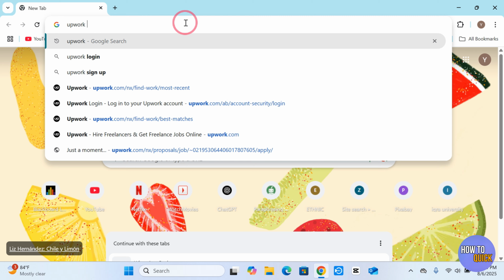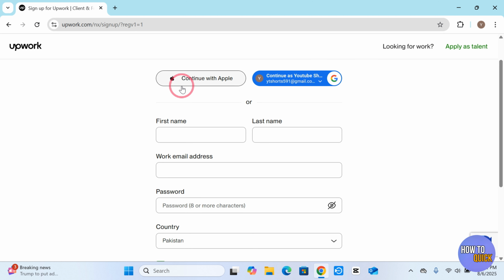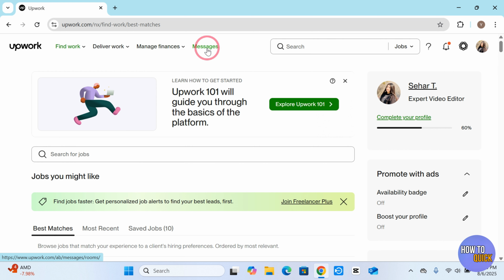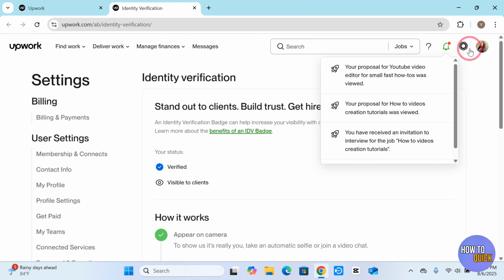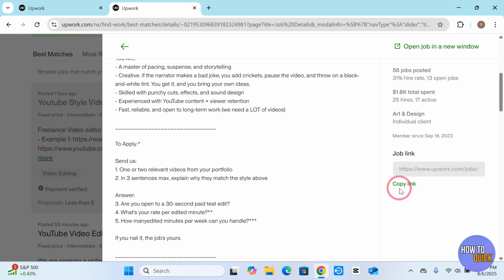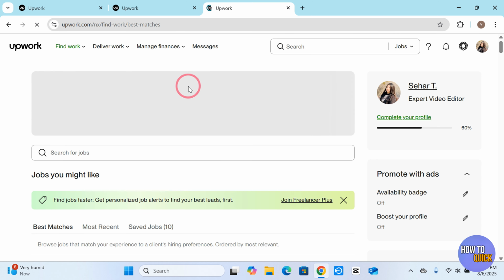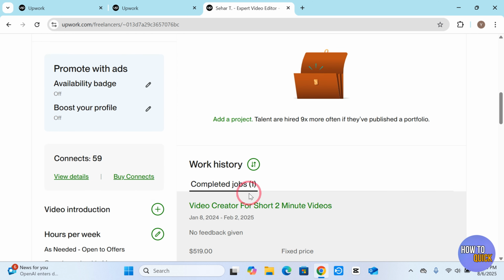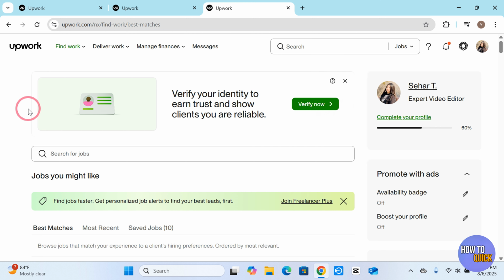Upwork Tutorial For Beginners | How To Use Upwork To Make Money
Hello everyone, In this upwork tutorial I will guide you how you can earn money from upwork by completing jobs.